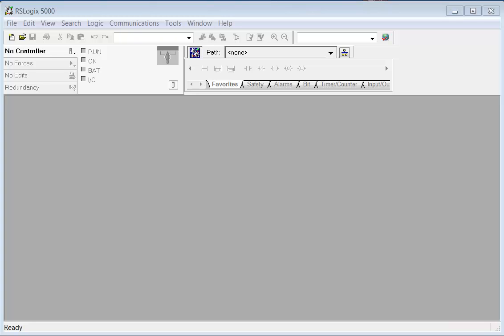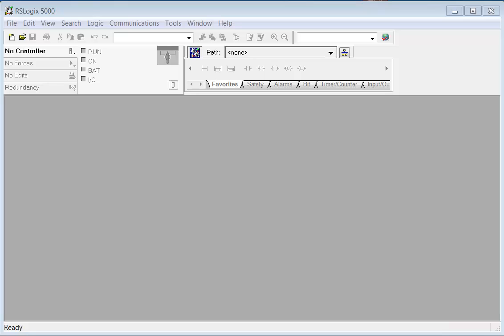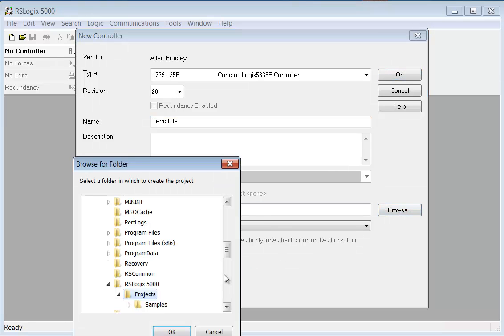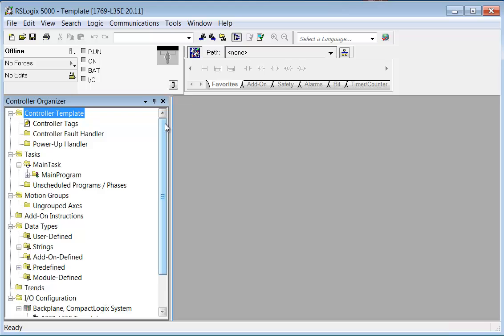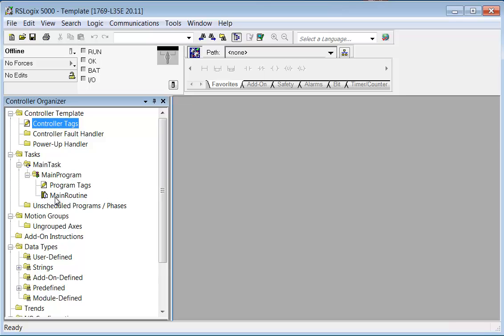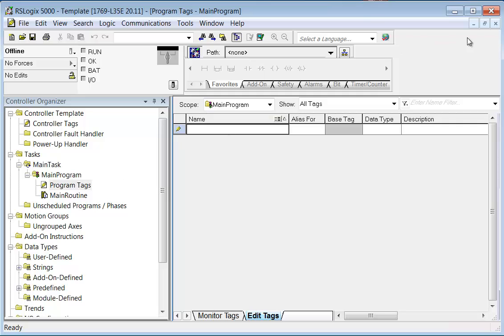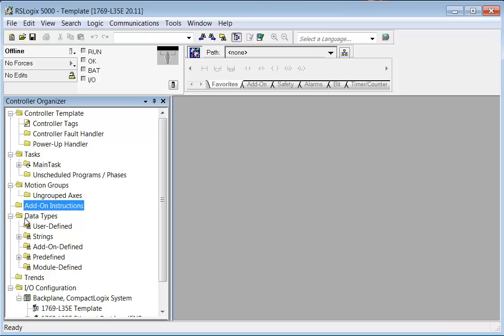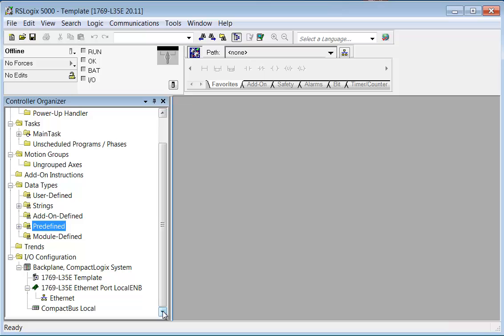003 What is a PAC? Create Your First Project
In this project we demonstrate how to create a new project.